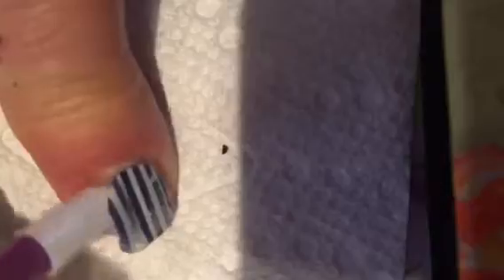Quick Jamberry Removal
So easy - purple pusher and Jamberry Remover